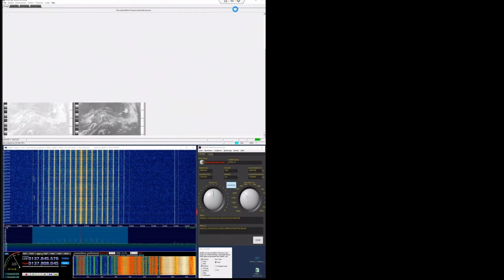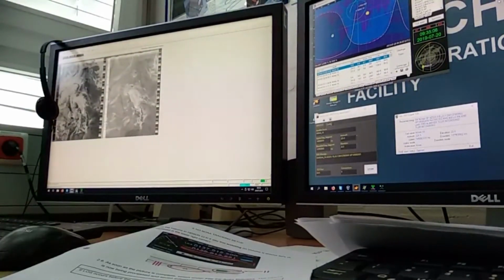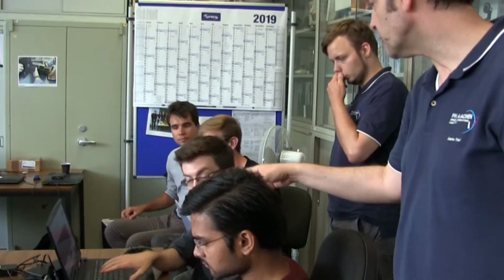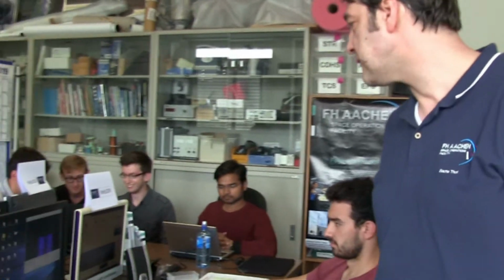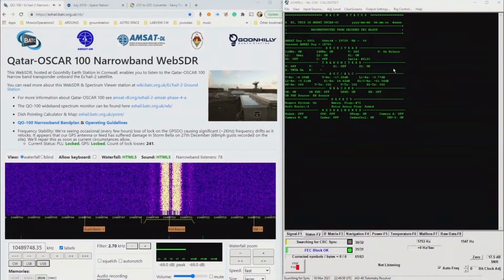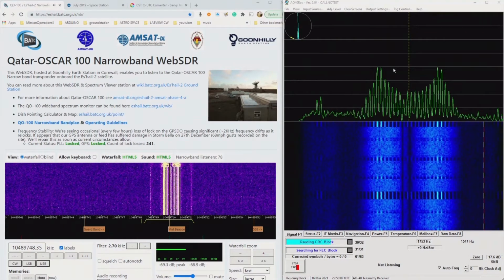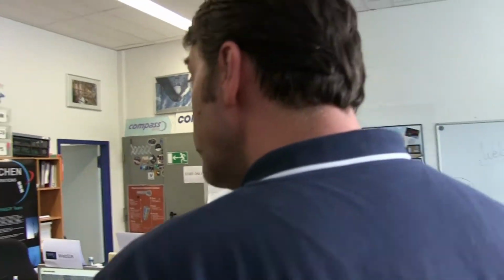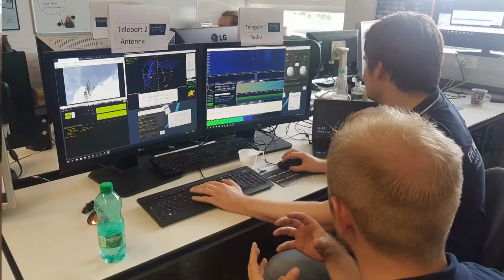Introduction to small satellite operations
In this two-day workshop at the FH Aachen Space Operations Facility, students from all around ESA member states were taught how to track small satellites, receive their radio signals, and decode their data using real satellites in orbit. First, they were introduced to WebSDR, a web-based worldwide network of radio stations for satellite communications that can be operated in real-time. They became a hands-on introduction to software-modems, packet radio, and common software to decode satellite signals. After this small introduction, the students operated such WebSDR receivers and decoded under our supervision, live incoming weather images during passes of NOAA satellites over New-York and Noordwijk, or harvested Telemetry data from the geostationary satellite QO-100 from a ground station located at Goonhilly, UK, or telemetry from a bunch of different CubeSats. After having mastered the first task, the students' shadow tracked small satellites and weather satellites passing over the FHASOF on their own, using our ground stations equipment and consoles under the educational supervision of the FHASOF flight operators. At the end of the workshop, every student earned a certificate of achievement. This workshop has been organized within the European Astronaut Center and the Faculty of Aerospace Engineering of the FH Aachen University of Applied Sciences.